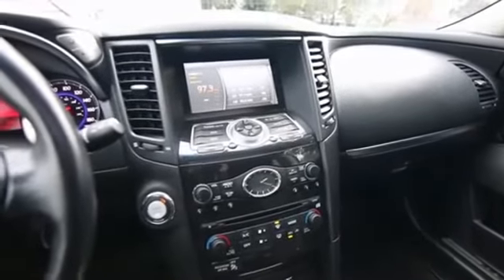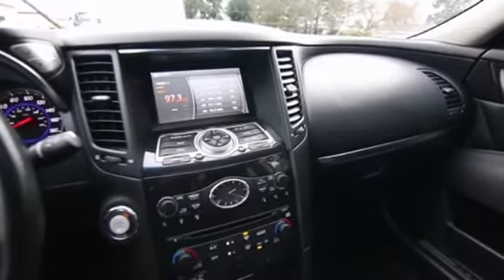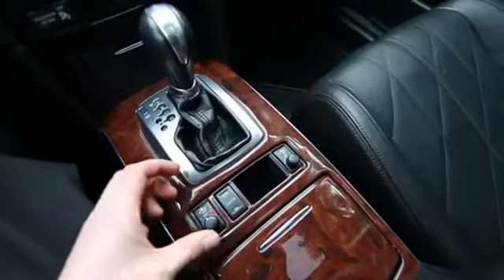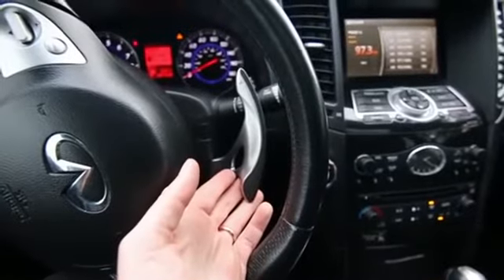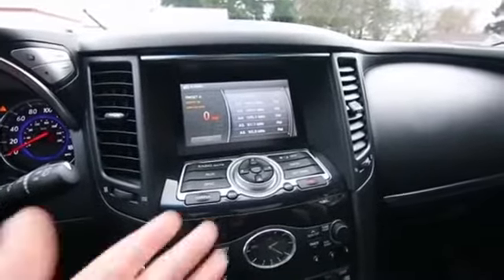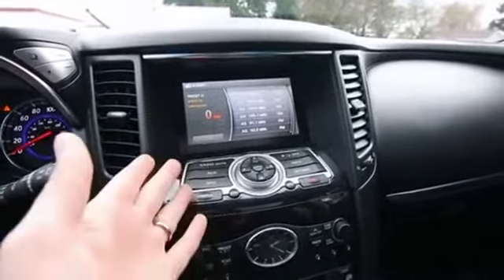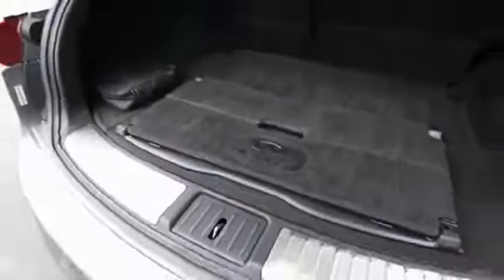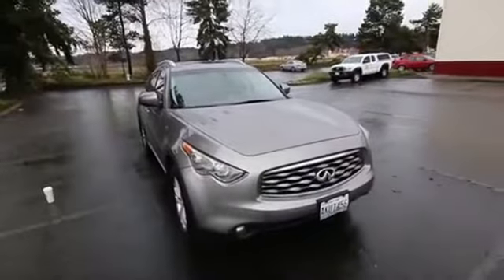2009 Infiniti FX35 15221B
2009 INFINITI FX35 Fife, WA
Stock# 15221B

HEATED/COOLED SEATS, BOSE, ALL-WHEEL DRIVE, BACKUP CAMERA, WOOD TRIM!! We are only down to a handful of pre-owned FXs in stock so this is a great buy for one thats in excellent condition and it has been serviced and checked by our Infiniti Techs. With an elastic clear coat light scratches will heal by themselves keeping your FX looking great for many years to come. With intelligent all wheel drive it will have tenacious grip whether the roads are wet or dry and with a platform shared with the Nissan Z is accelerates and handles like a sports car. The 303-hp V6 and 7 speed auto transmission help this FX35 rocket to 60-mpg in 6.1 seconds and blow through the quarter mile in 14.7 seconds at 96-mph; how many SUVs do you know of that are that quick? Features include a rear back up camera, intelligent key with push button start, side and curtain airbags, vehicle dynamic control, leather, dual zone auto climate control, brake assist, electronic brake force distribution, LED taillights, tilt and telescoping steering wheel, Bose sound system, Bluetooth and tons more. If you have any other questions or want to stop in for a drive please call our pre-owned sales team today. Sale prices shown do not include sales tax and license. A negotiable Documentary service fee, up to $150 may be added to the sale price.